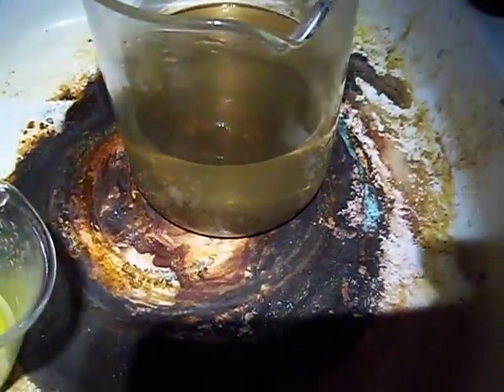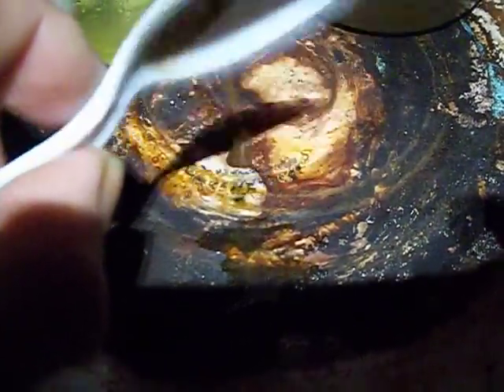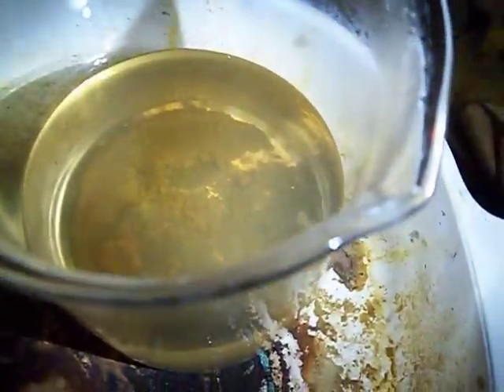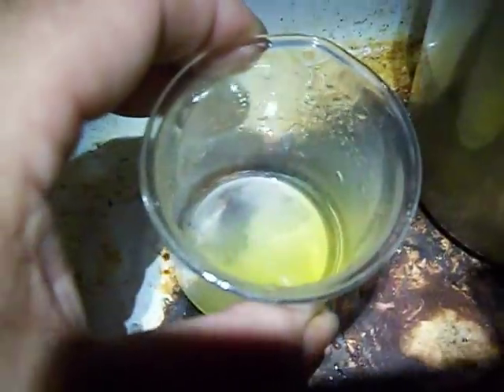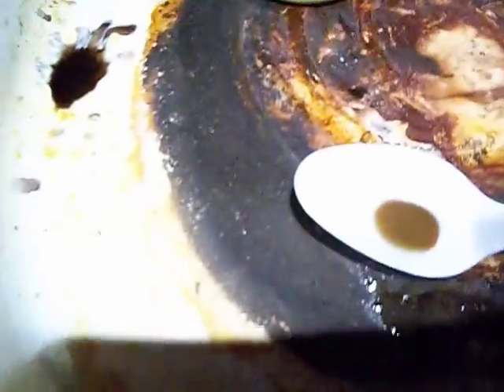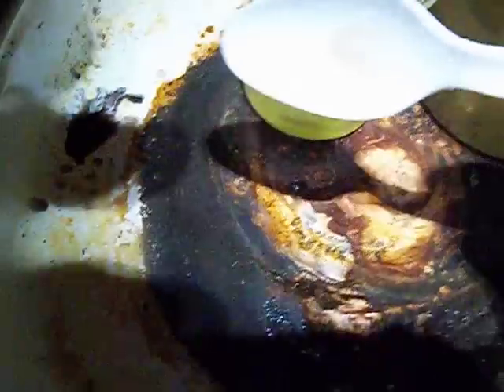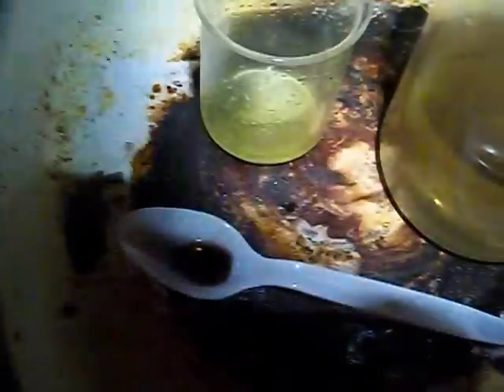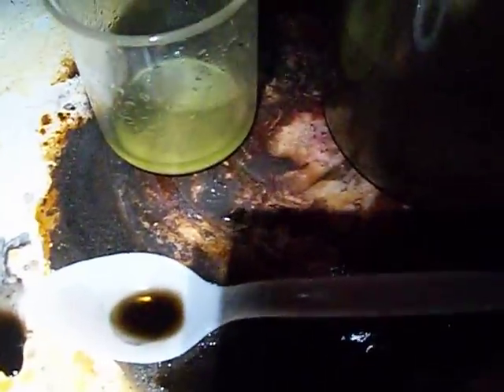Gold drop from a dirty solution.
Gold drop from a mixed solution with PGM's.